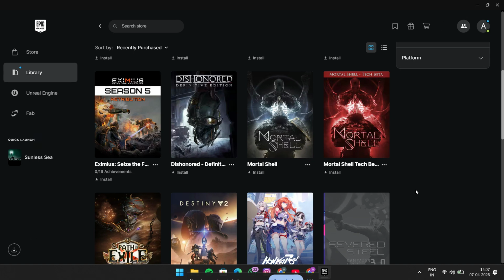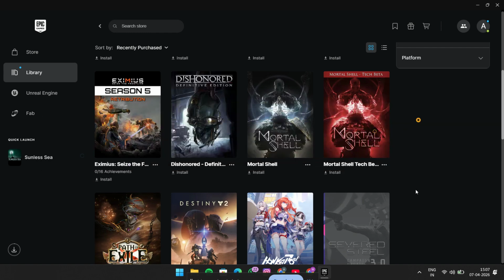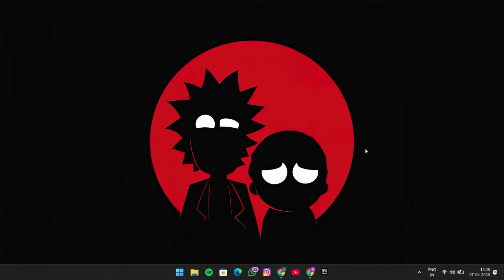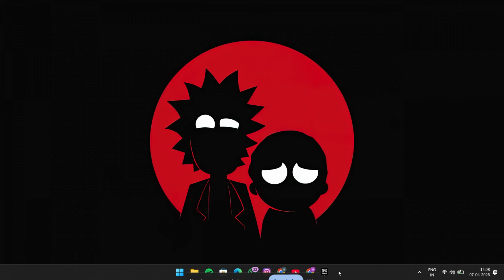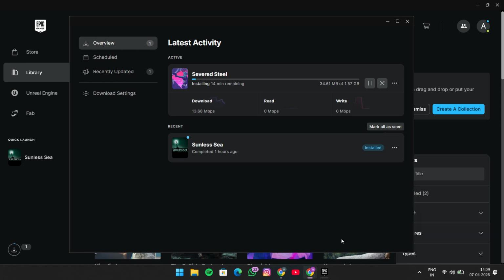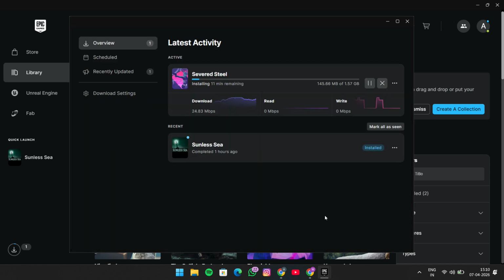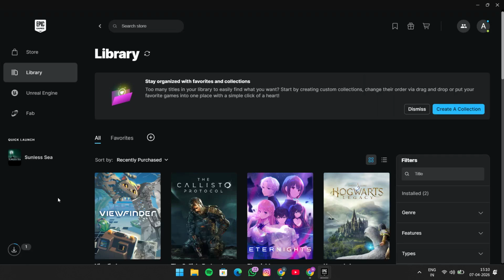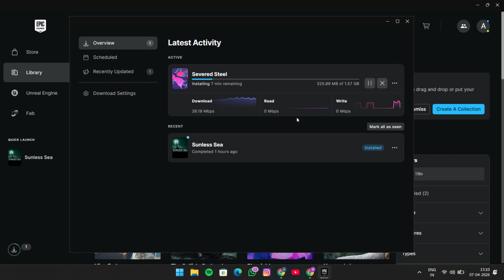How To Fix Epic Games Error Code IS-IN-MF01-32-32 (Easy Guide)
Learn how to fix Epic Games error code IS-IN-MF01-32-32 with simple step-by-step troubleshooting. This guide covers launcher restarts, disk space checks, verifying game files, stable internet, and updating Epic Games Launcher.

🕚Timestamps:
0:00 Intro
0:18 Close Epic Games Launcher and Restart Your PC
0:49 Check Disk Space
1:14 Make Sure No Other Download Or Install Is Running
1:40 Check Your Internet Connection
2:05 Verify Game Files
2:31 Update Epic Games Launcher
2:51 Final Tips And Outro

✍️What You'll Learn In This Video:
• How To Close Epic Games Launcher Properly
• How To Restart Your PC To Clear Temporary Errors
• How To Check Disk Space For Epic Games Installs
• How To Stop Conflicting Downloads And Installs
• How To Fix Epic Games With A Stable Internet Connection
• How To Update Epic Games Launcher For Better Stability
• How To Troubleshoot Epic Games Error Code IS-IN-MF01-32-32

💡Pro Tips:
• Use a wired Ethernet connection for the most stable downloads.
• Keep at least several gigabytes of free space before installing large games.
• Verify files after any failed update or interrupted download.
• Fully close the launcher before restarting your PC for the cleanest reset.
• Update Windows and your network drivers if the issue keeps coming back.